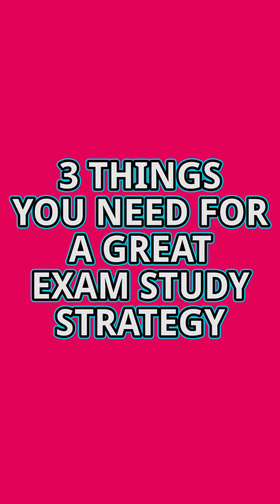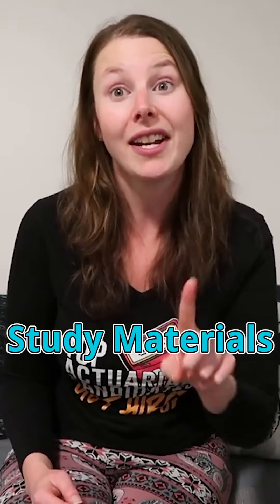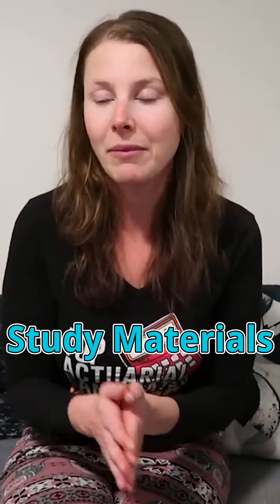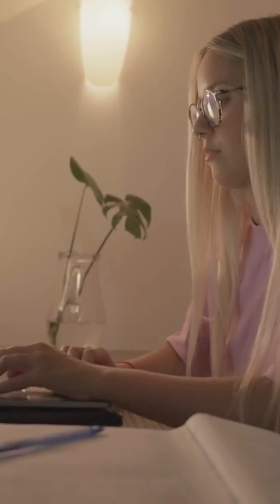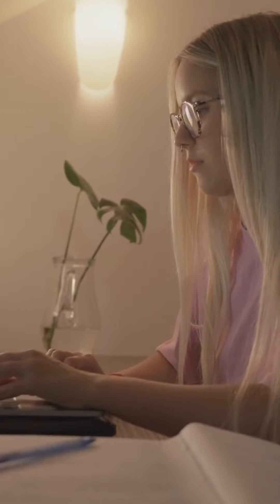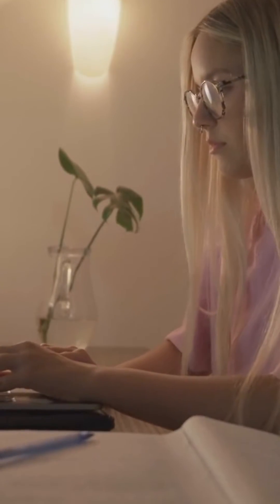3 things YOU NEED to pass an actuarial exam